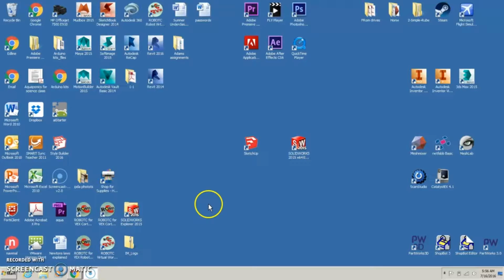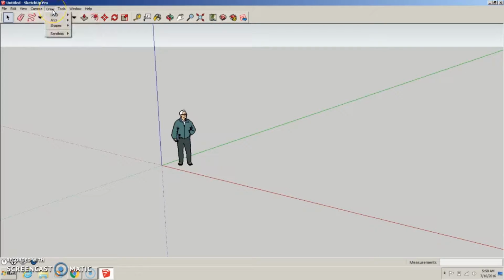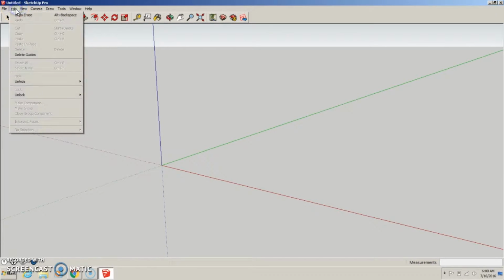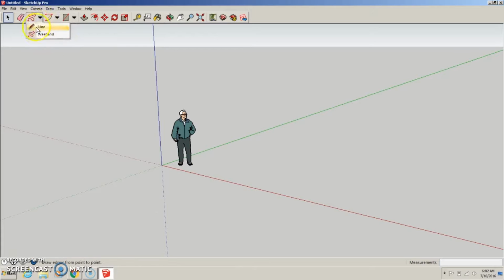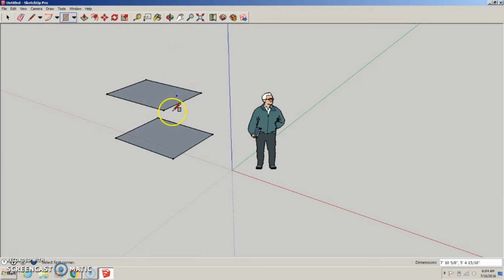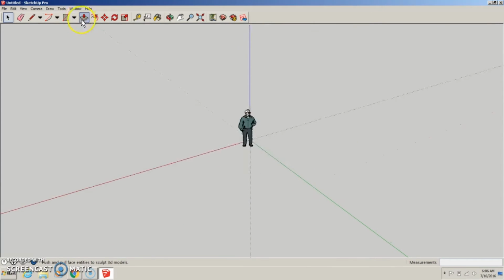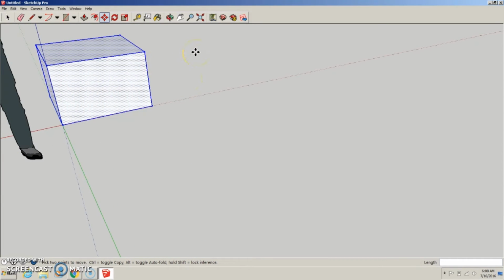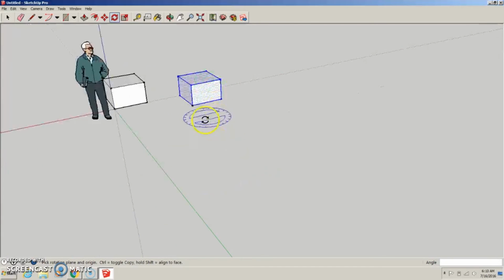Intro to Engineering Sketchup 001